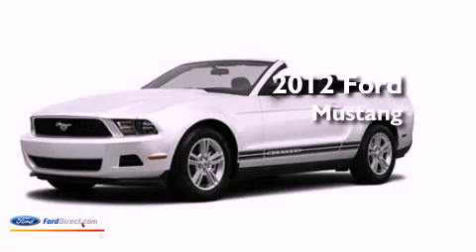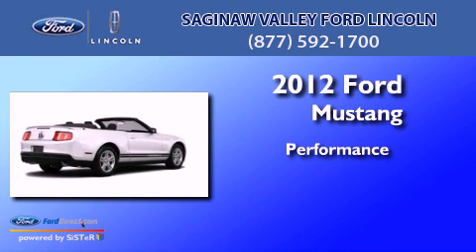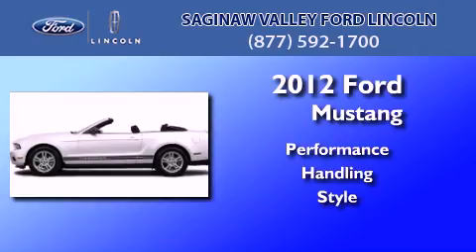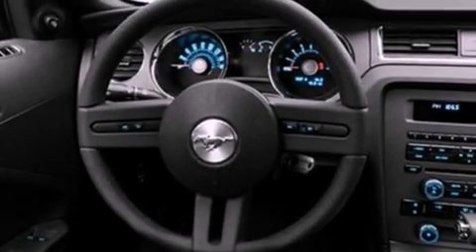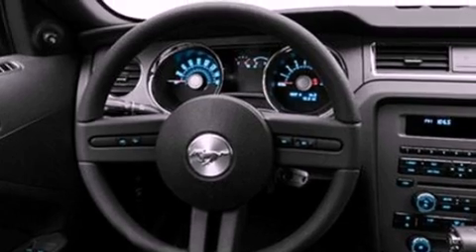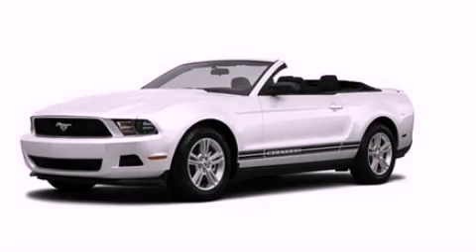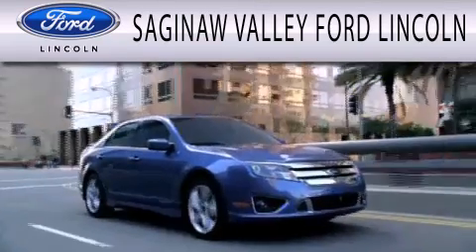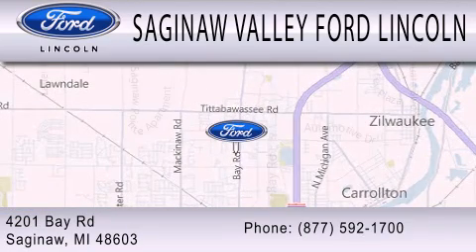2012 Ford Mustang Saginaw MI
Year : 2012
 Make : Ford
 Model : Mustang
 Engine : 3.7L V6 24V MPFI DOHC

 Stock : 120277